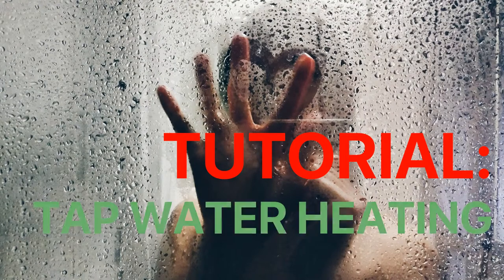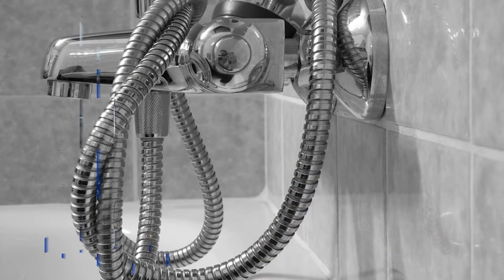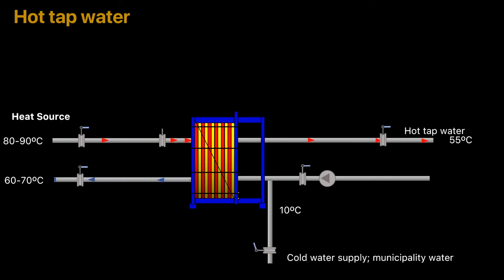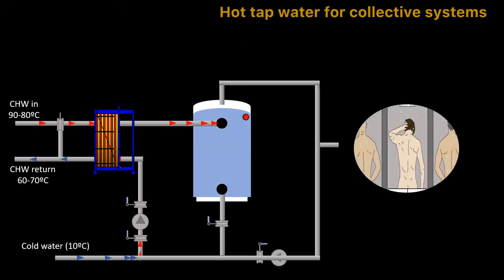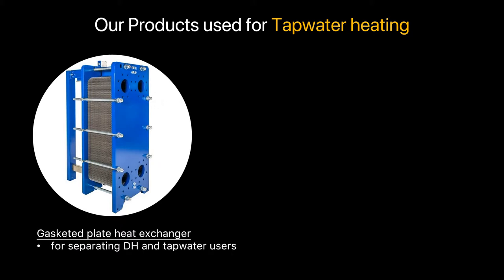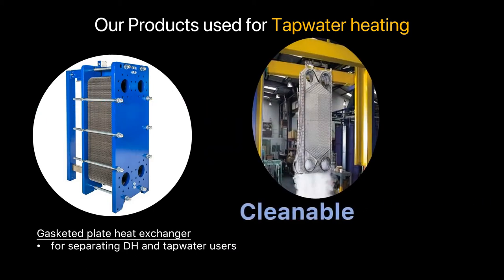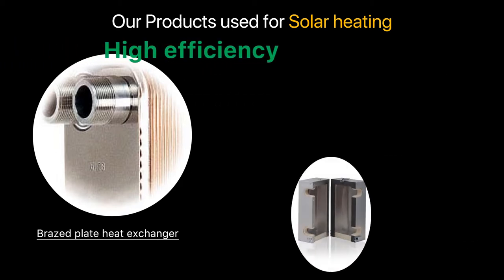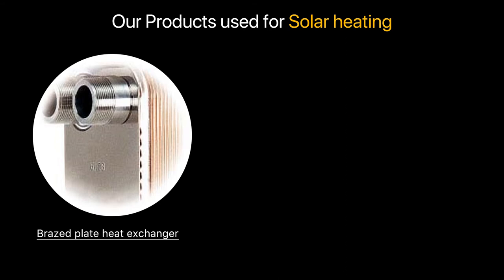Tapwater systems: how does it works?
Spiralex BV supplies several tapwater systems, combined with solar heating, district heating and others for buildings, sporting grounds, etc.